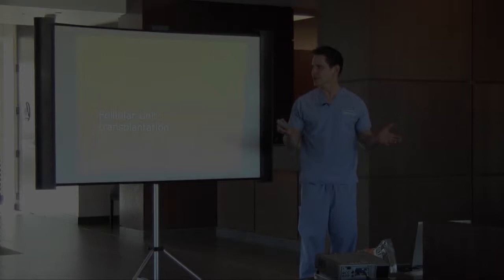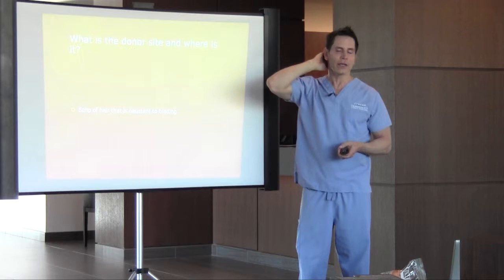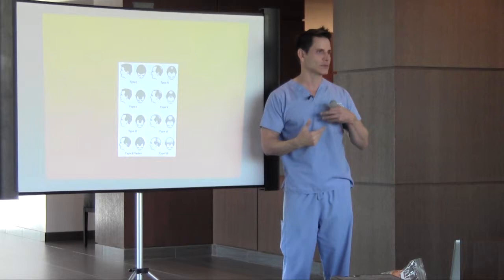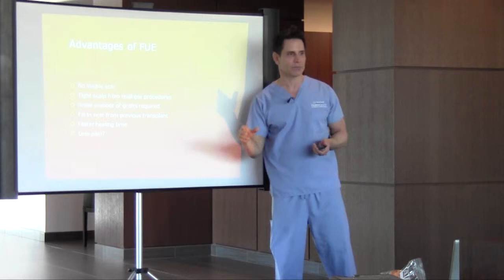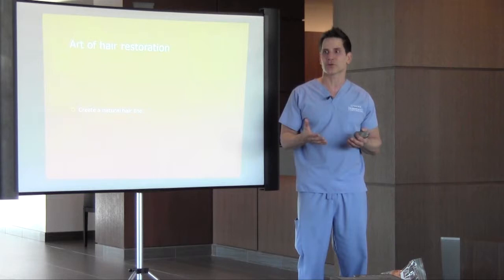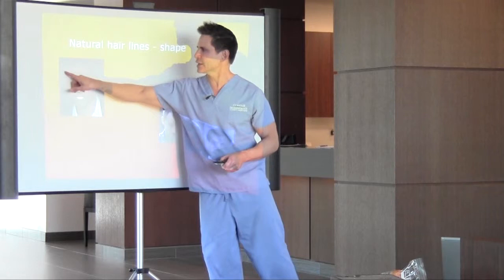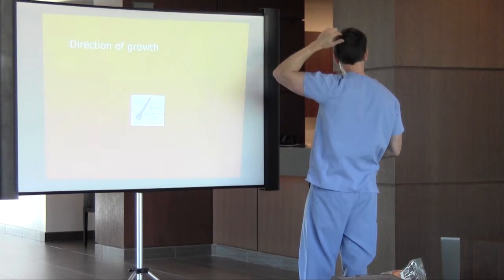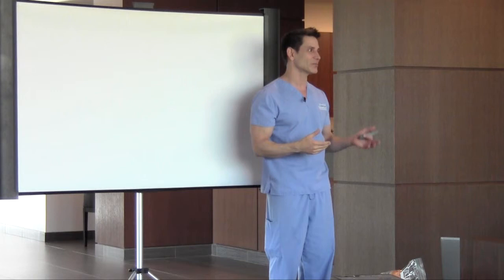Hair Transplant Talk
Dr. Timothy M. Jochen of Contour Dermatology and Cosmetic Surgery Center talks about hair transplant. Dr. Jochen is a board certified dermatologist, as well as a clinical professor at the University of Southern California. Dr. Jochen has many years of experience in hair transplants and takes lots of pride in his work. Dr. Jochen is known to view hair transplants as an art, as well as a science.

Contour Dermatology and Cosmetic Surgery Center has offices in Palm Springs, Rancho Mirage, Newport Beach and Bevery Hills.